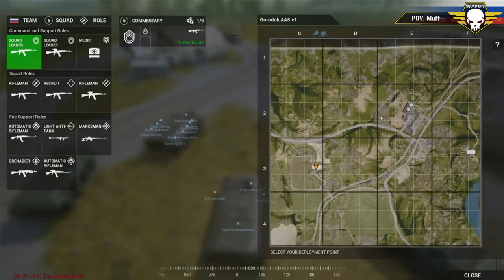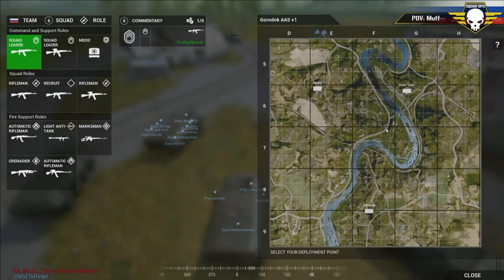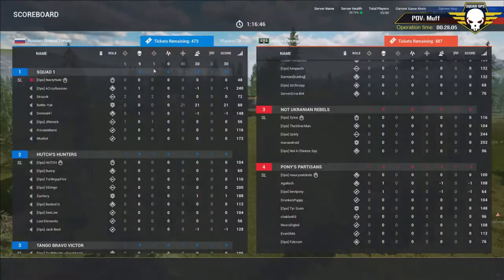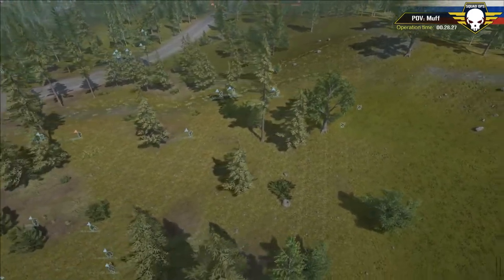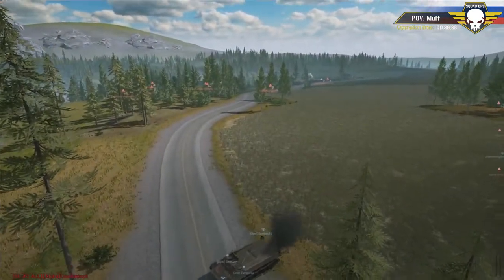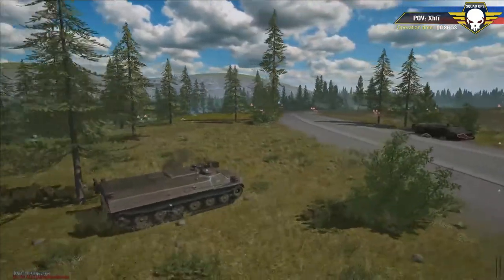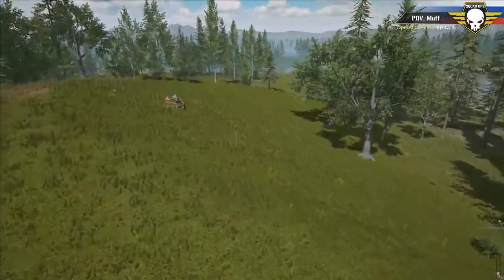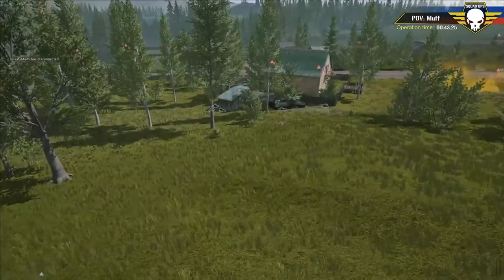Squad Operation: Rising Giant - Round 2 (04/12/2017) Squad Gameplay (VoD) HD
Squad Ops is a closed server community event focused on immersion and tactical gameplay. We aim to bring realistic scenarios to create a cinematic experience for both the players and spectators.